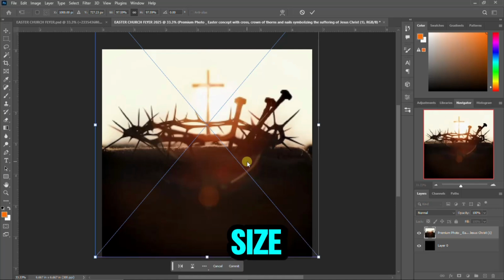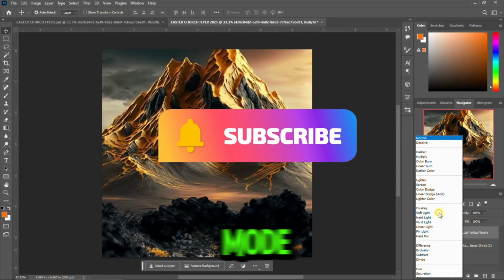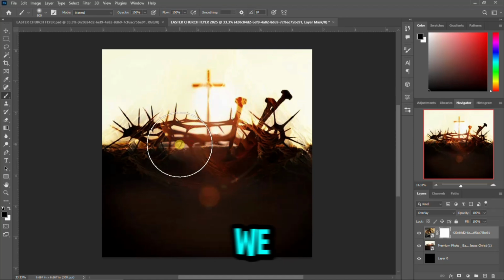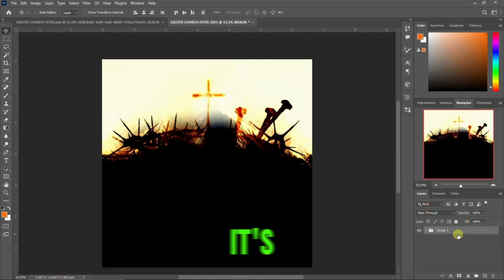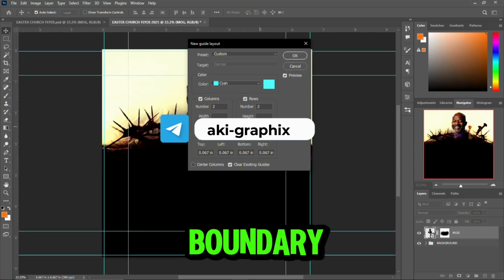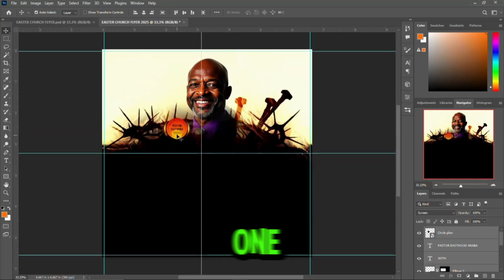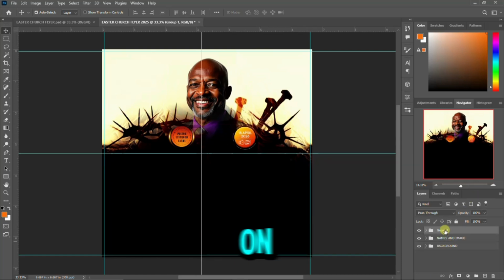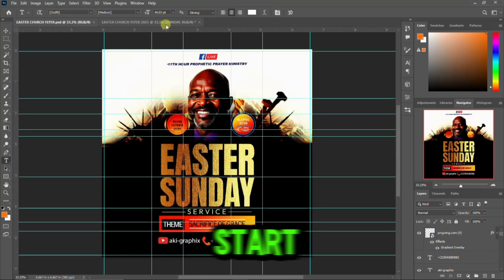Free Easter 2025 Church Flyer Design Using Photoshop Download For FREE Part 5